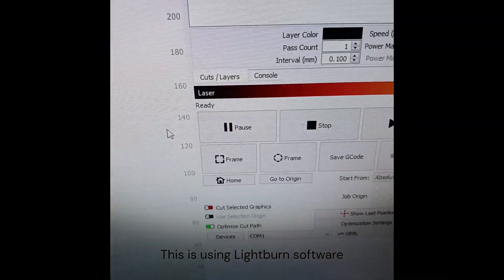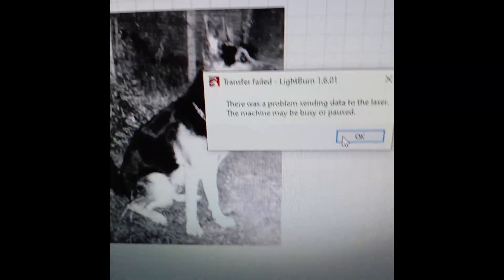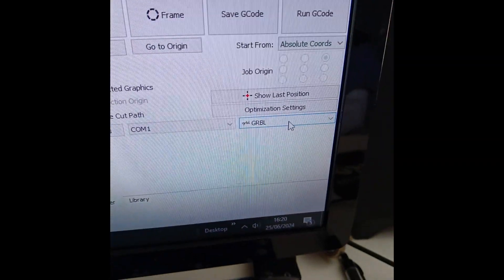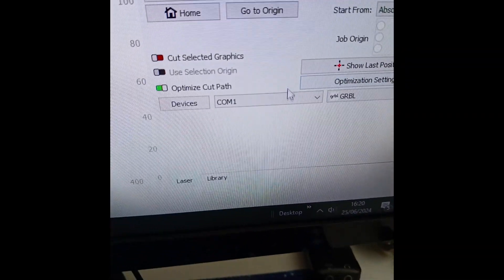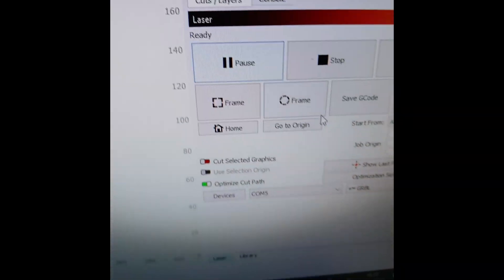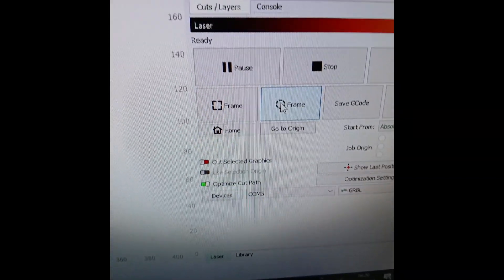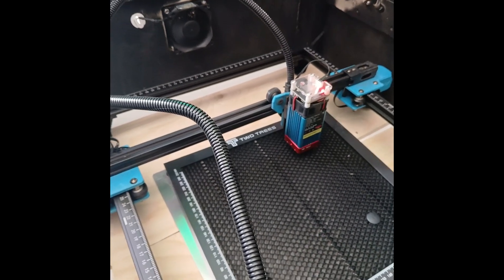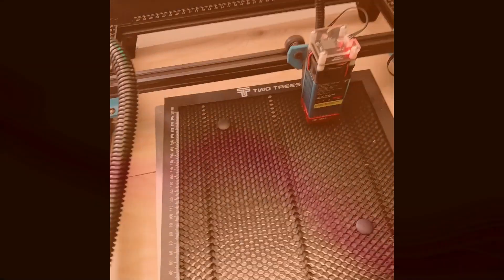Laser engraver wont move using Lightburn - Easy Fix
If you are using Lightburn software for your laser engraver and it says its connected plus your laser is switched on but the laser head is not moving when you push start or frame,  it is more than likely to be your com port. There is an easy fox for this problem which I show in the video.